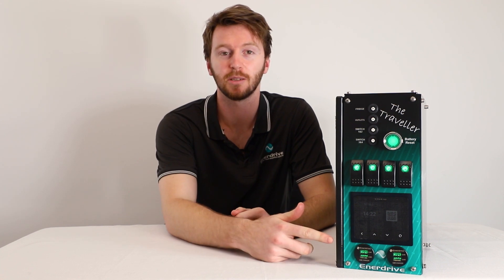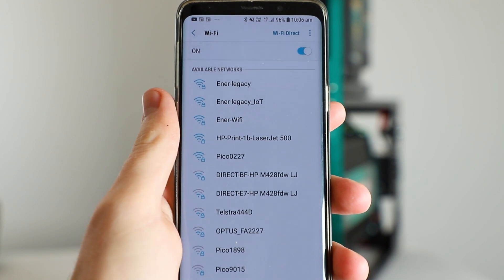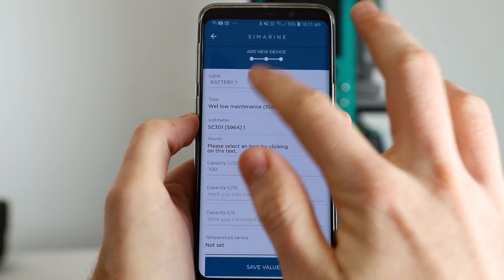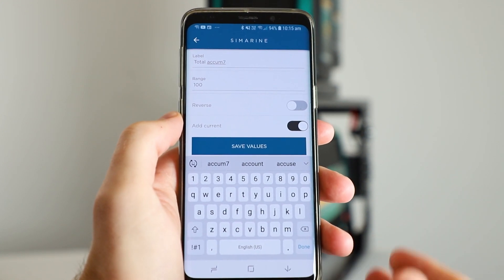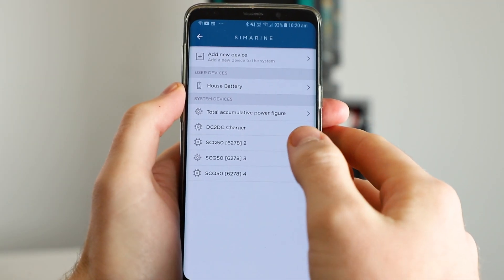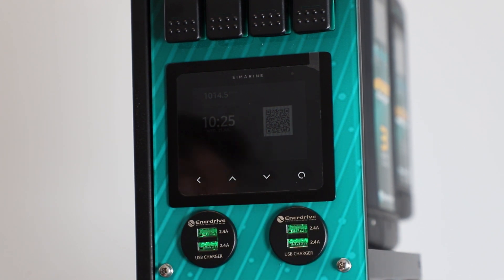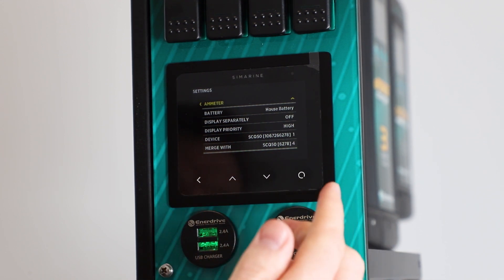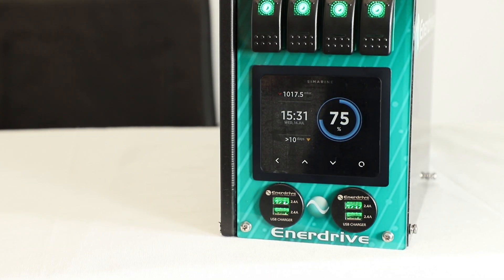Enerdrive eTIPS - How to Reprogram a Simarine Display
EDIT: Simarine have consolidated their two apps, meaning the picofw updater app no longer exists. All firmware updates now happen within the one main Simarine app.

Ever been tweaking the settings on your Simarine display and accidently performed a factory reset? Sam from Enerdrive shows you step-by-step how to reprogram your display and get back up and running.